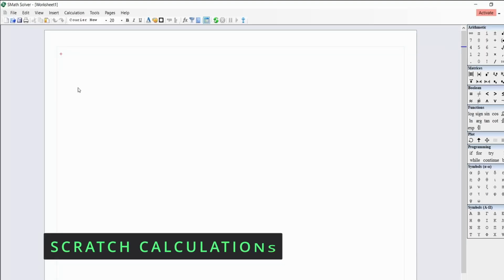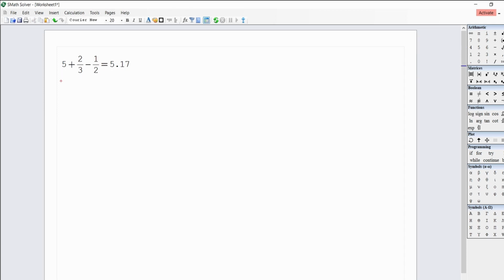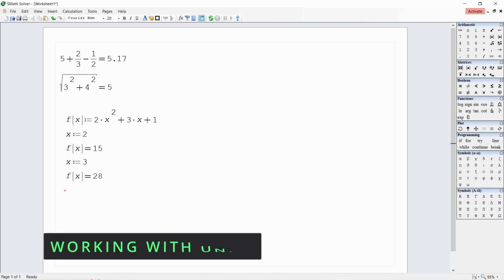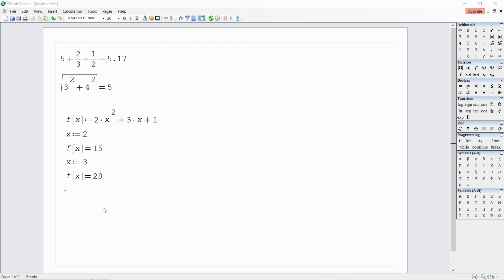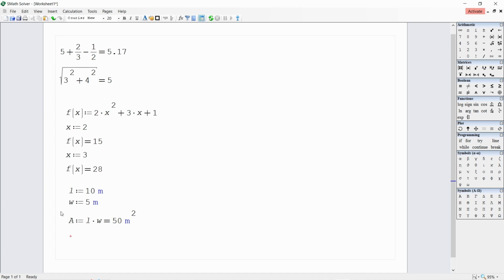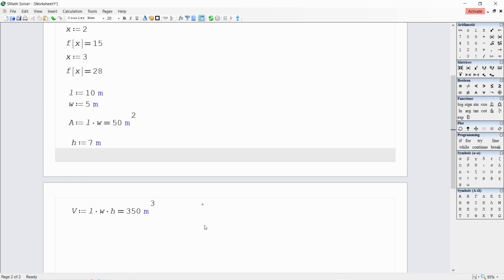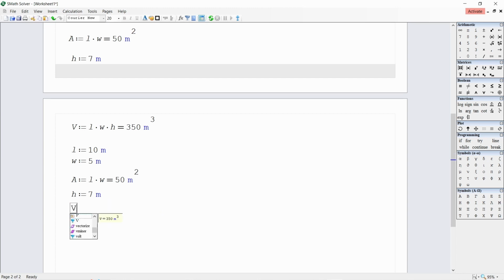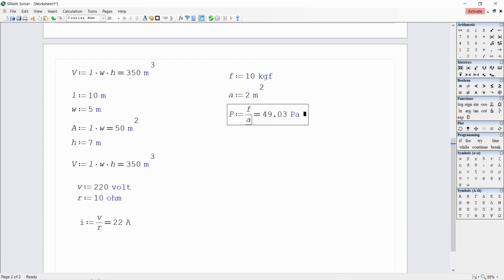Smath Studio | Scratch Calculations | User-defined functions | Working with Units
In this video, I will show you how to perform scratch calculations, make us of user-defined functions and work with units in Smath Studio.